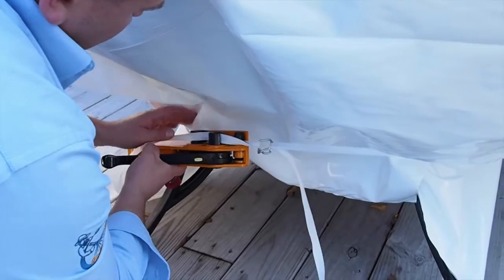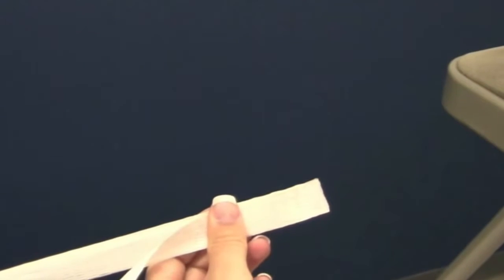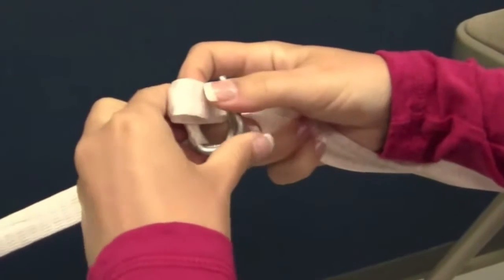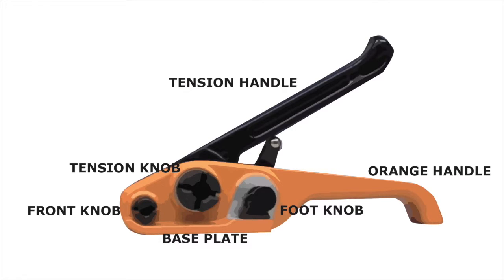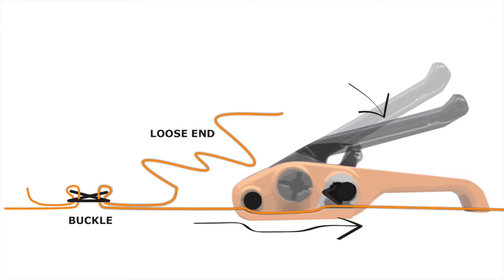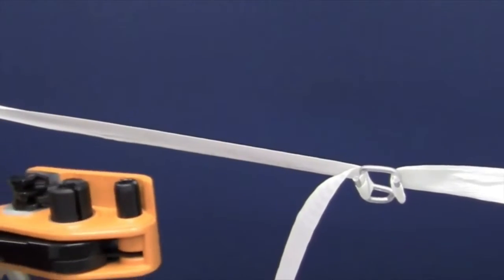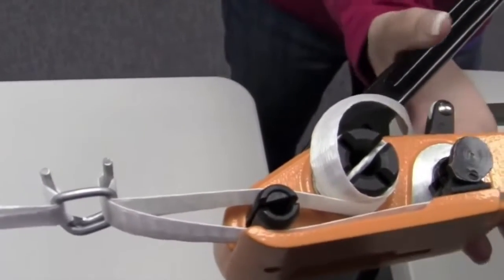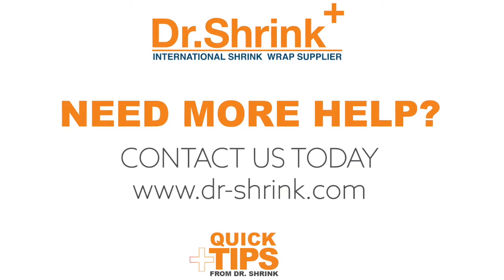How-To use Strap Tension Tool with Woven Cord Strapping and buckles for a Shrink Wrap Cover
How-To use a Strap Tension Tool with buckles and woven cord strapping (strapping system) for a shrink wrap cover. Strapping used with buckles creates a support structure on boats; strapping used with buckles and the Strap Tension Tool creates a perimeter band to go around the object being shrink wrapped, holding the cover securely in place.